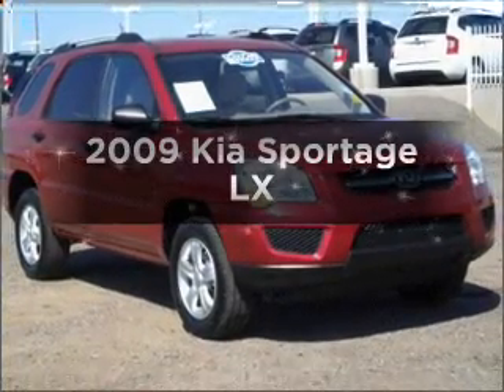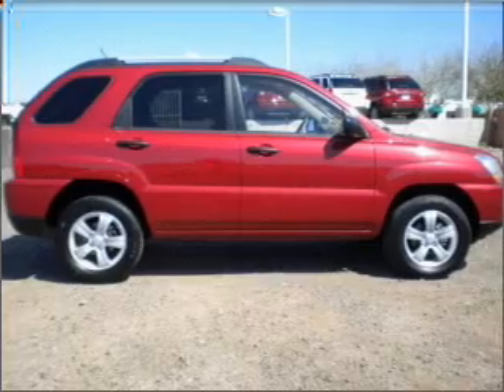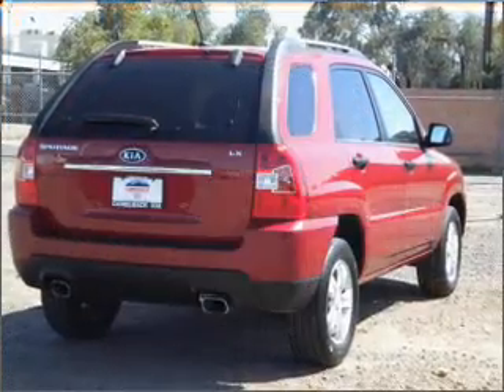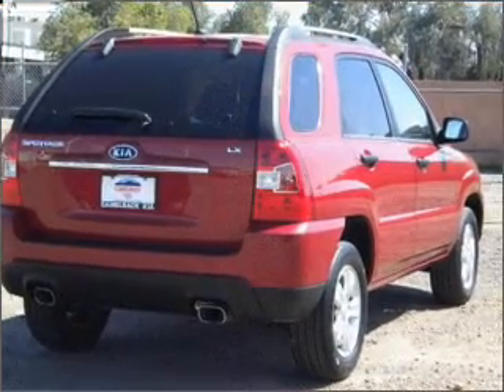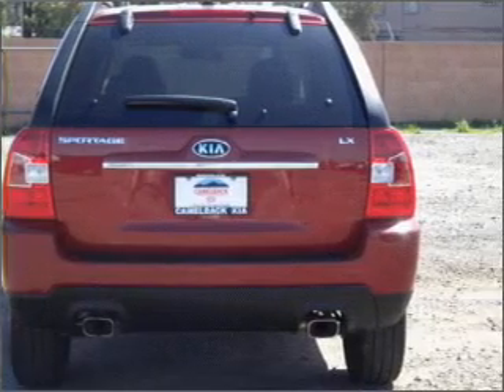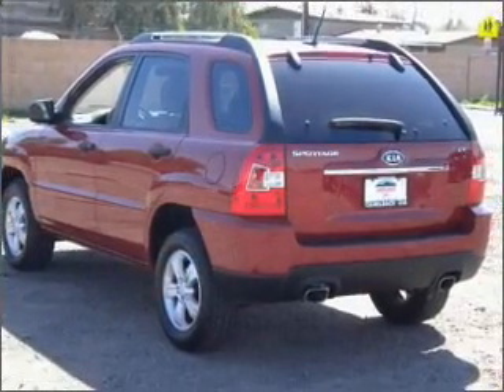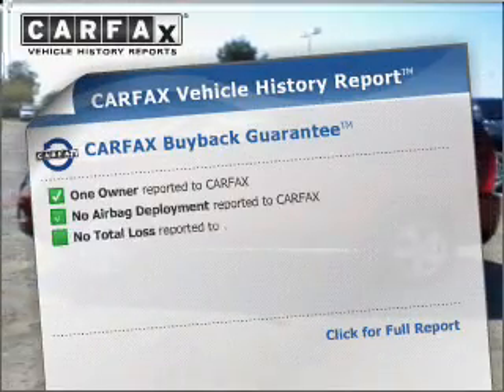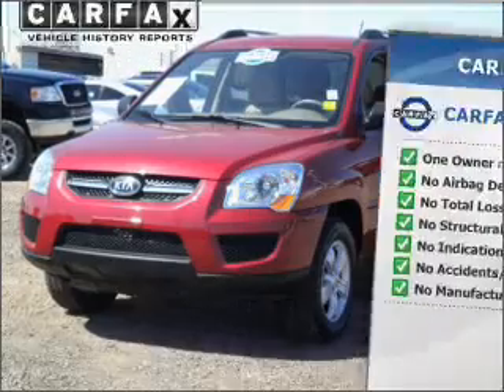2009 Kia Sportage - Phoenix AZ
Year: 2009
Make: Kia
Model: Sportage
Trim: LX
Engine: 2.0 liter inline 4 cylinder 16 valve
Transmission: Automatic CVT
Color: Red
Mileage: 17354
Address:
2223 W Camelback Rd
Phoenix, A